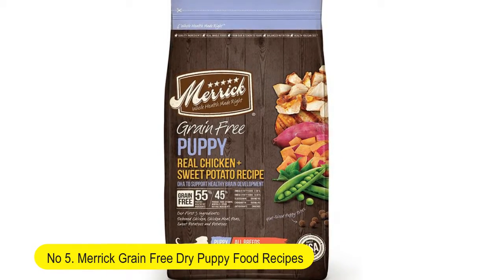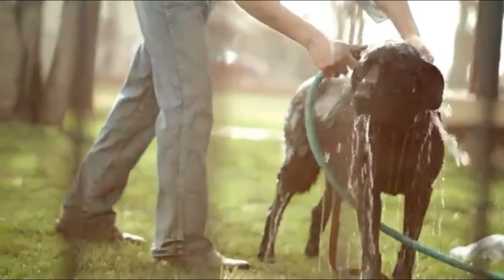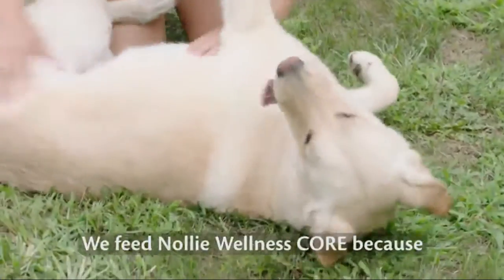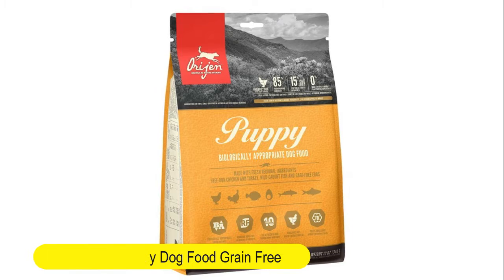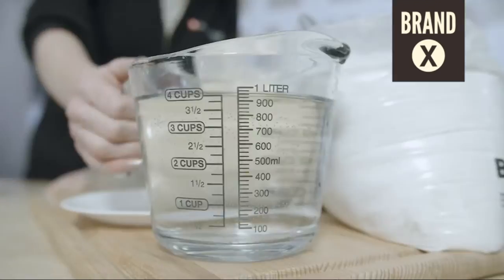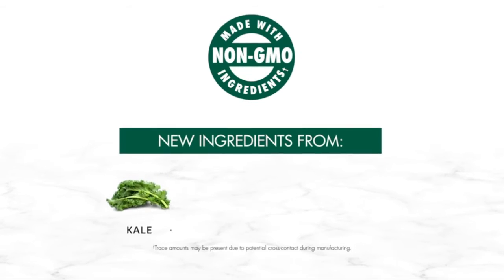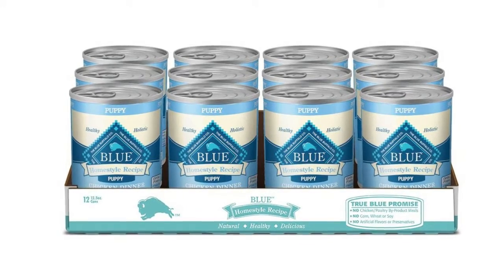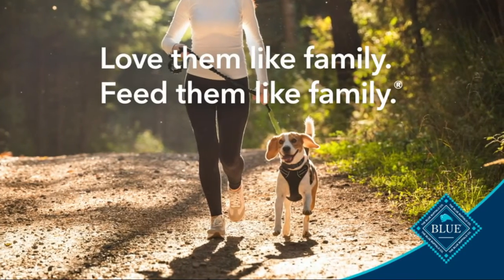The Best Foods For German Shepherd Puppies Review 2021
The Best Foods For German Shepherd Puppies 2021 are made of  high protein, grain free and fresh taste ingredients. So you can check it for your German Shepherd Puppies.

Just follow to The Best Foods For German Shepherd Puppies Review 2021 from Amazon first. See to below links :

05. Merrick Grain Free Dry Puppy Food Recipes
[Paid Link]

04. Wellness Core Natural Dry Puppy Food
[Paid Link]

03. Orijen Puppy Dog Food Grain Free
[Paid Link]

02. Nutro Natural Choice Dog Food
[Paid Link]

01. Blue Buffalo Blue Homestyle Recipe
[Paid Link]